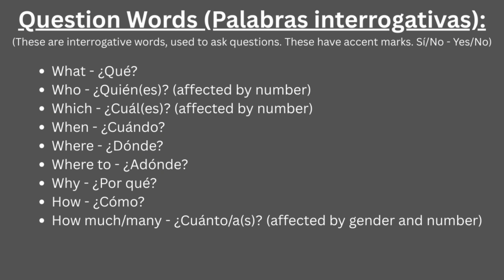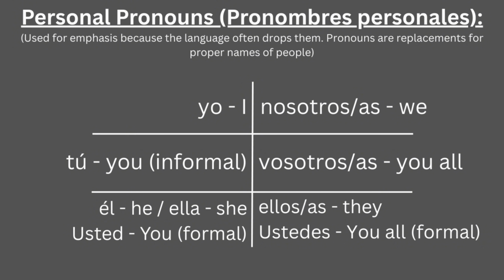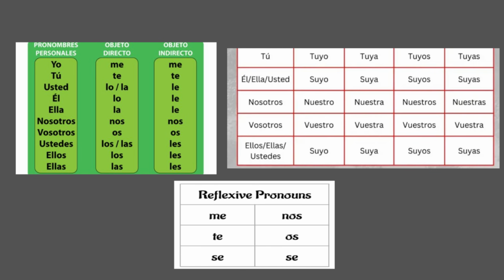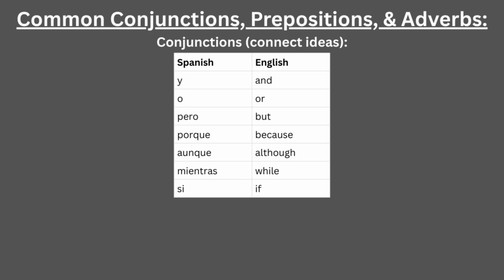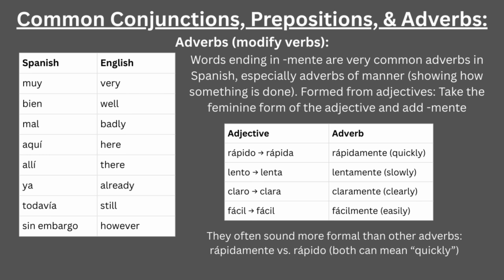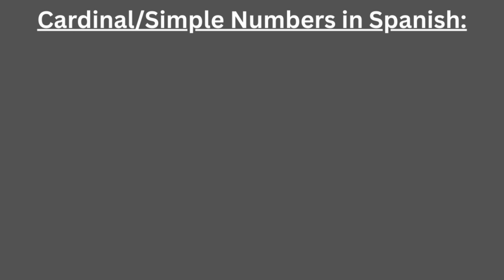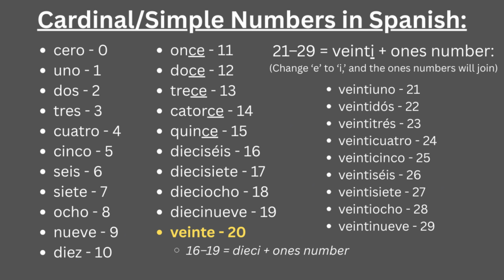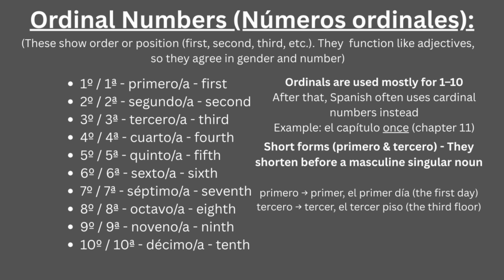Spanish REVISITED - Basic Words, Phrases, & Fundamentals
In this video, I explain basic words, phrases, and fundamentals in Spanish. I list principles that learners should focus on and understand when learning Spanish, such as question words, personal pronouns, days, months, time words, common adverbs, prepositions, and adverbs, greetings and farewells, and numbers. As always, this is Spanish REVISITED.

15:22 - cuarto can also mean ‘room’